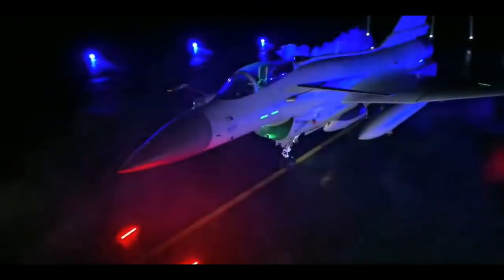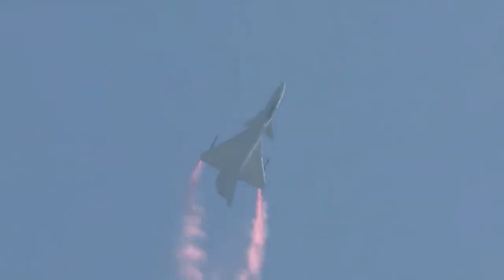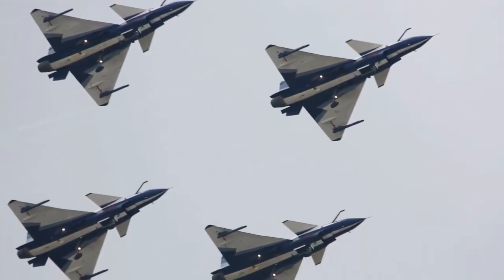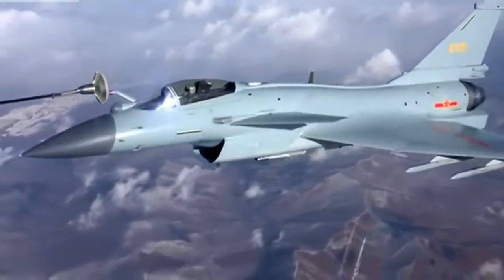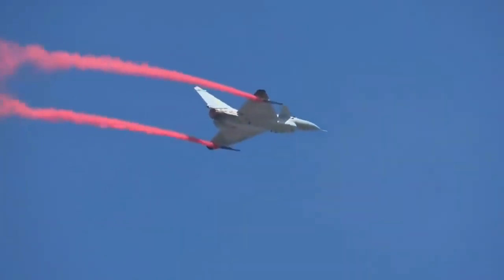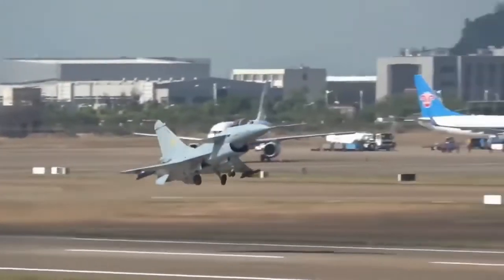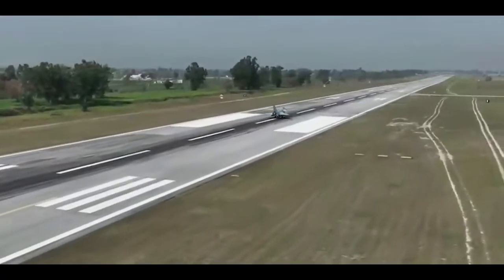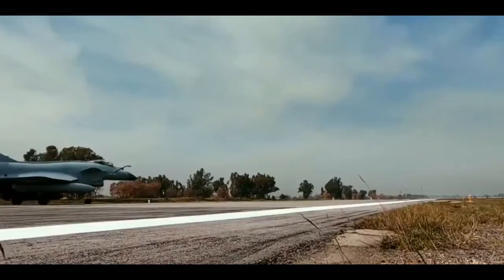A Detailed Insight into Chinese J-10 Fighter Jet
This video gives a detailed insight into Chinese J-10 fighter jet, its history, development, variants, technical specifications and export details.